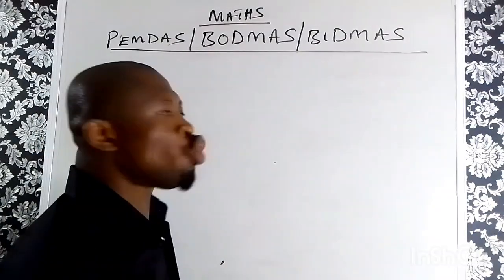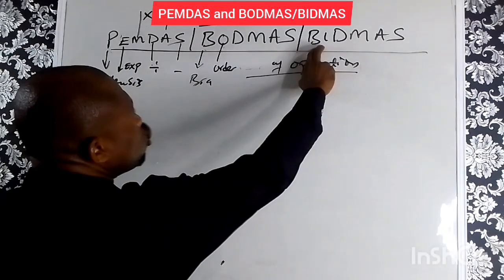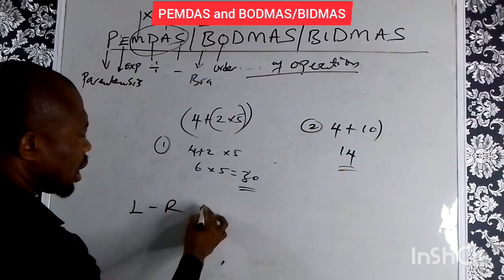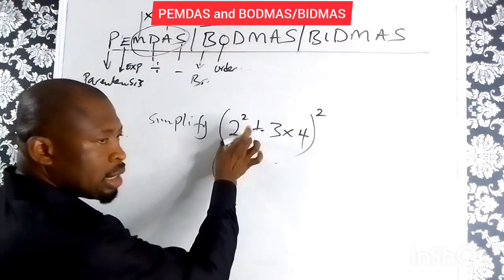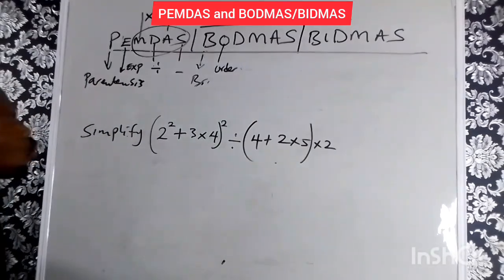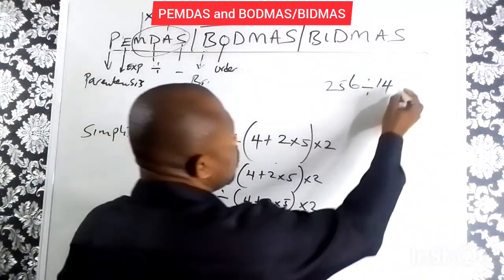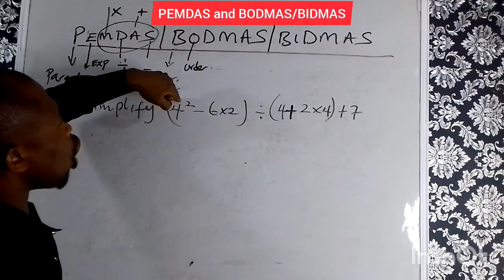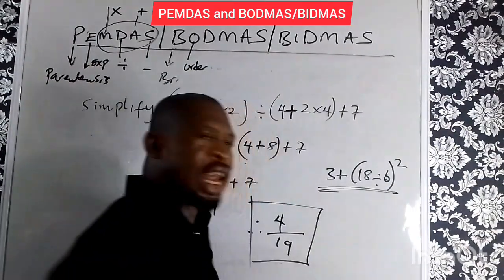Order of operation and difference between BODMAS, PEMDAS and BIDMAS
This video explains the difference between BODMAS, PEMDAS and BIDMAS with some solved examples